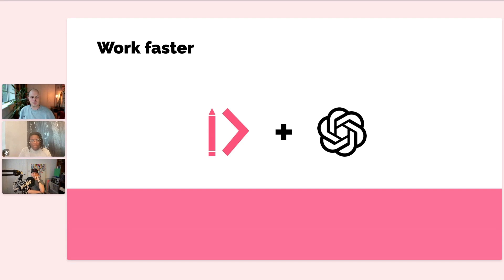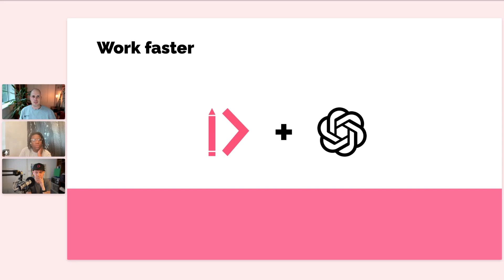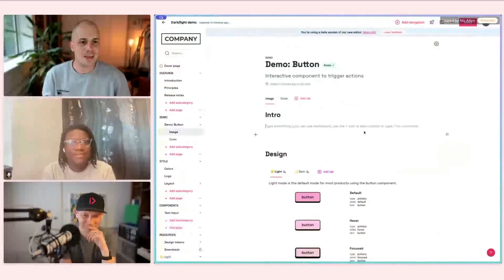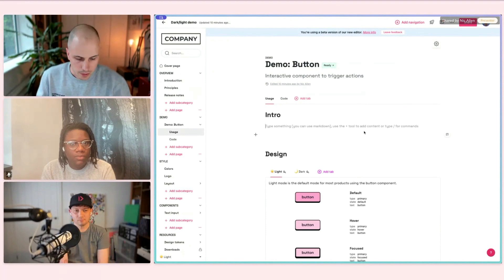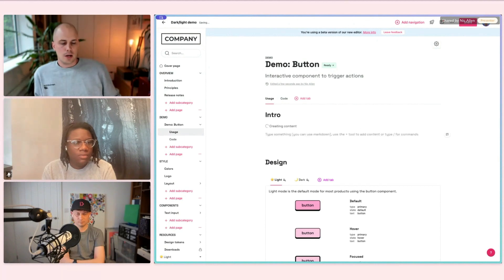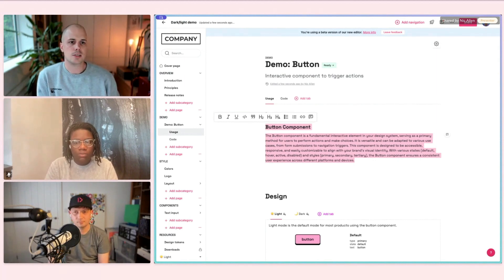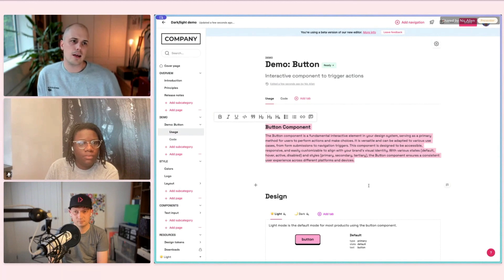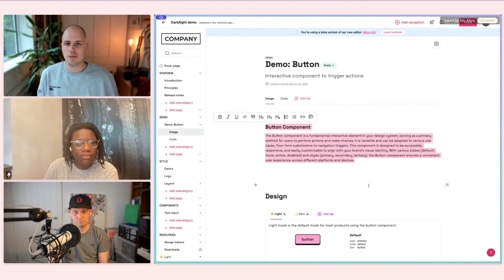Using AI to write design system documentation with zeroheight